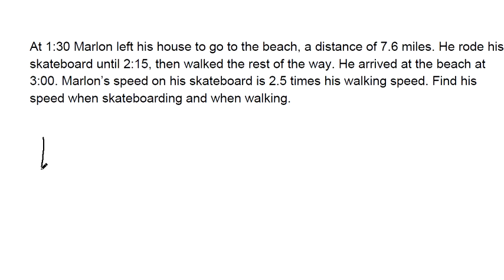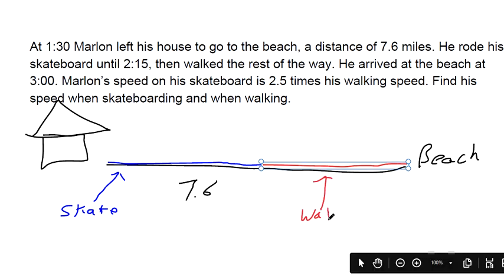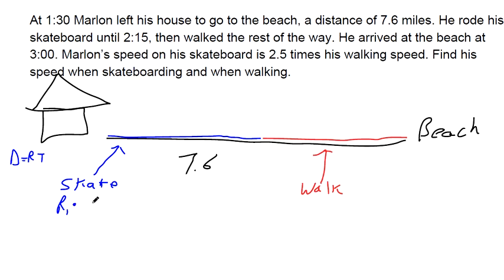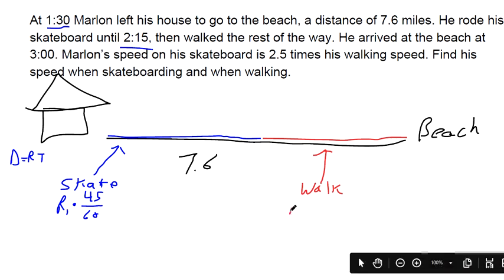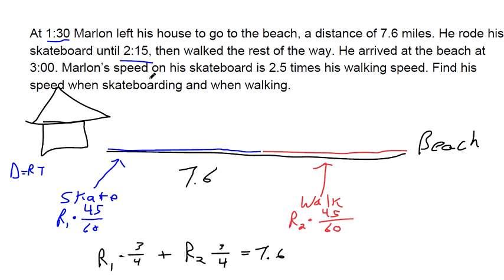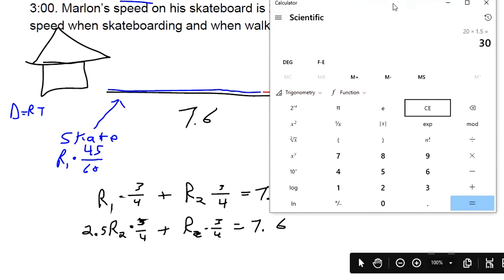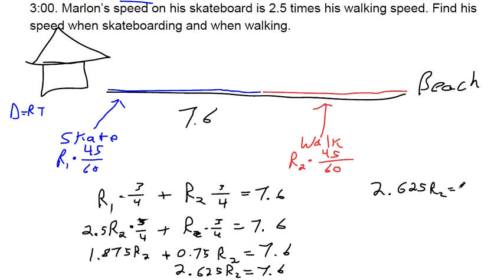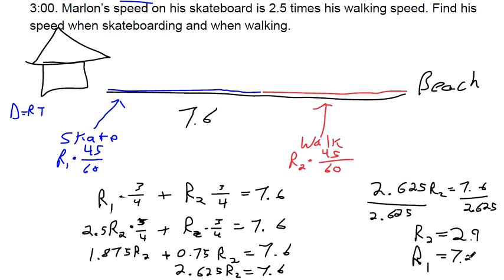Solve Uniform Motion Applications q 301